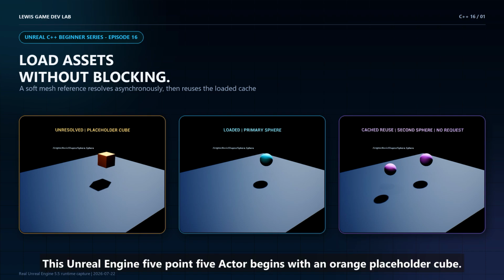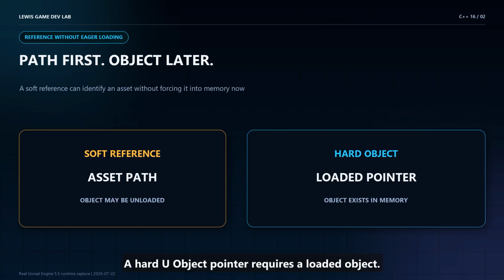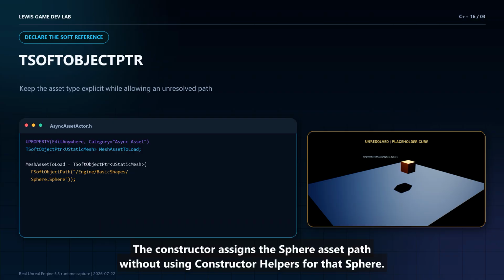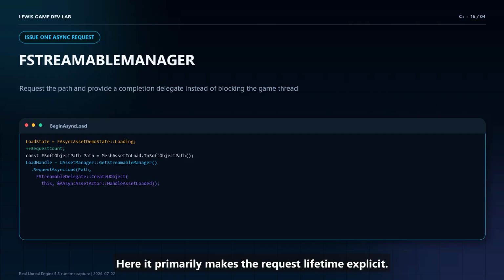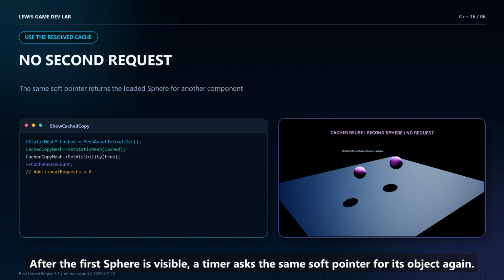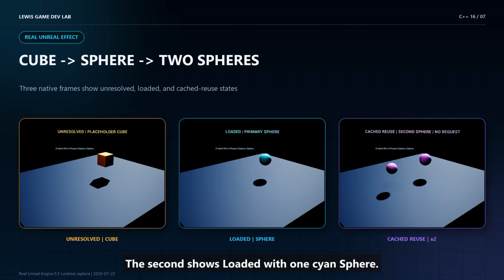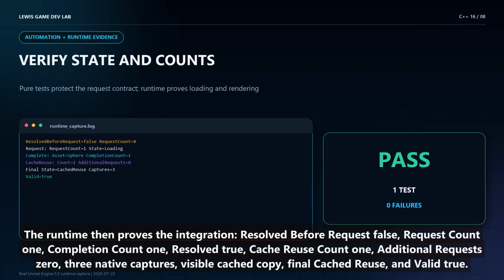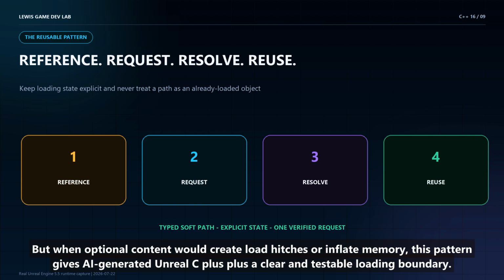UE5 C++ Async Asset Loading | TSoftObjectPtr & FStreamableManager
Load a Static Mesh asynchronously in Unreal Engine 5 C++ with TSoftObjectPtr, FStreamableManager, and a completion delegate. The runtime sends one request, swaps a Cube for the loaded Sphere, then reuses the cache without another request.
Learn soft references, RequestAsyncLoad, retained FStreamableHandle state, and safe Get() access inside the completion callback.

Chapters:
00:00 See the real async-loading result
00:55 Separate an asset path from a loaded object
01:35 Declare a typed TSoftObjectPtr
02:15 Request the asset with FStreamableManager
02:59 Resolve and apply it inside the callback
03:38 Reuse the resolved cache without a second request
04:20 Verify Cube, Sphere, and two-Sphere frames
04:59 Test state rules and runtime counts
05:42 Reuse the reference-request-resolve-reuse pattern